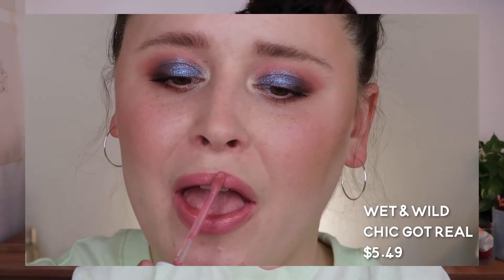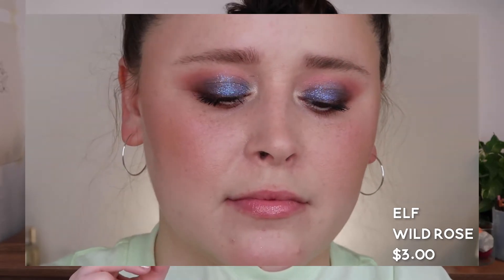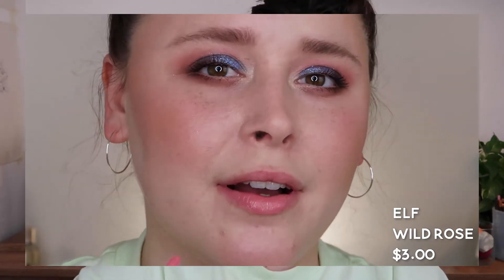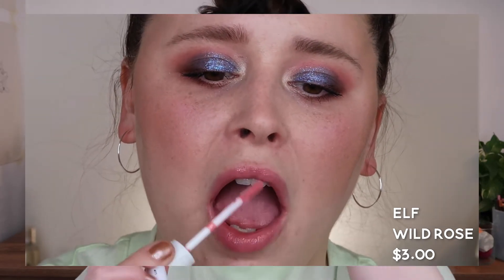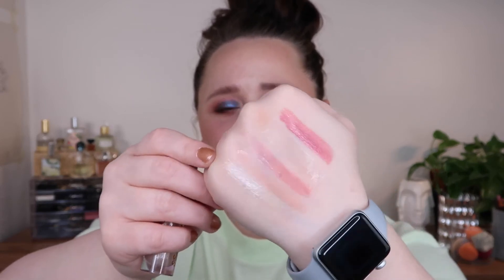TOP 5 FAVORITE DRUGSTORE LIP GLOSSES *with lip swatches!*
Hey! In Today's Video I am sharing my Top 5 Favorite Drgustore and Affordable Lip Glosses that are all under $10! - if High End Lip Glosses are more your thing, I have a Top 5 Favorite High End Lip Glosses video already up on my channel - link below this paragraph lol. In this video, I will be describing the texture and finish of all of the glosses, showing lip swatches, and hand swatches so we can compare the colors. Also, as stated in the video, none of these glosses are sticky, gloopy, or leave a white ring on the inner portion of your lips.

Please let me know what kind of Top 5 video you would like to see next!

▫ Drugstore Lipglosses Mentioned ▫
Wet N Wild Catsuit High Shine Lipstick in Chic Got Real
Maybelline Lifter Gloss in Ice
Elf Lip Lacquer in Wild Rose
Colourpop Lux Gloss, limited edition colors Wildflower & Glacier
Essence Shine Shine Shine Lip Gloss in Behind The Scenes

▫ FAQs ▫